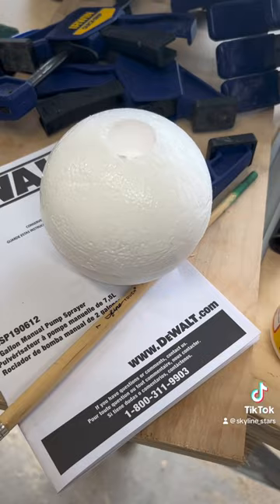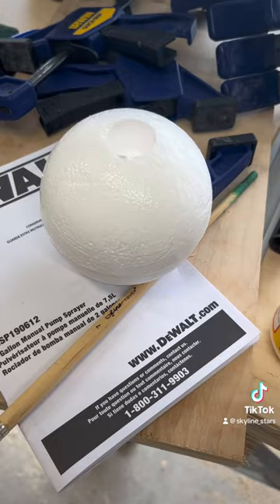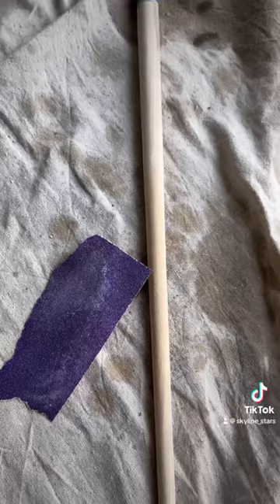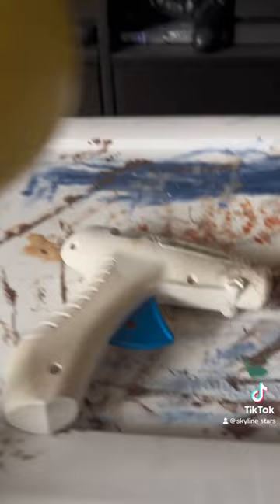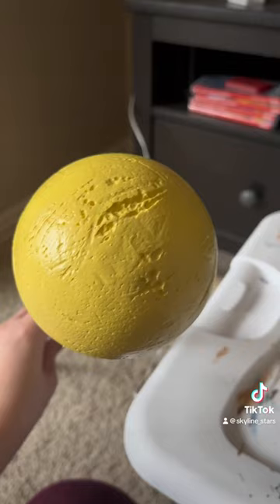How to make your own sewing needle prop from Arrietty!